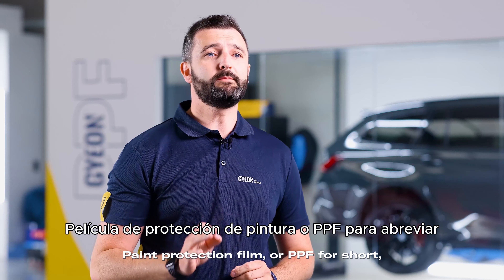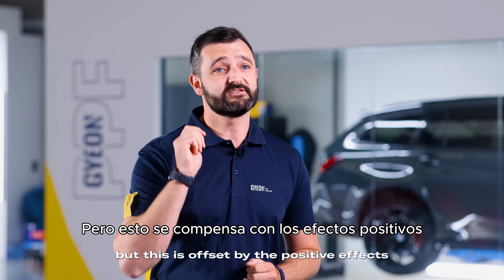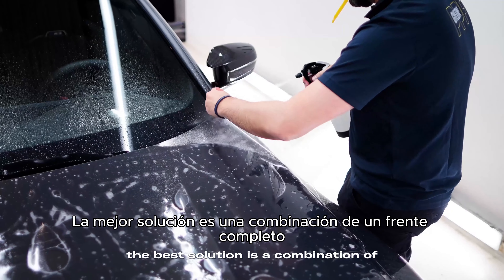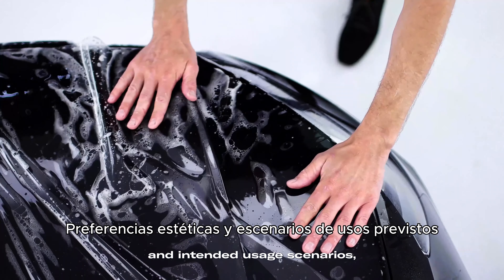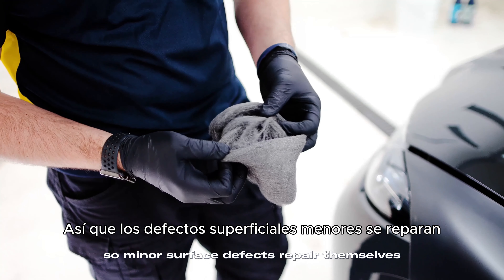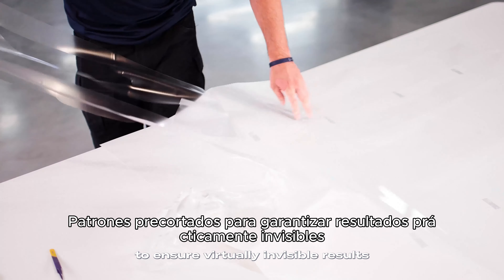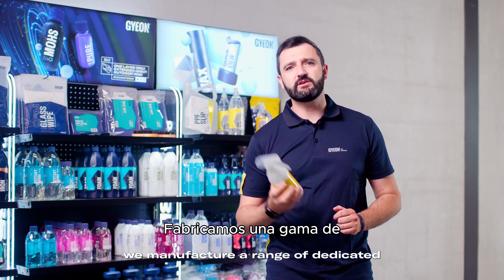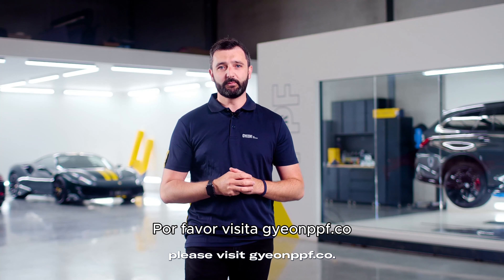Serie GYEON PPF 24: ¿Por qué elegir GYEON PPF?